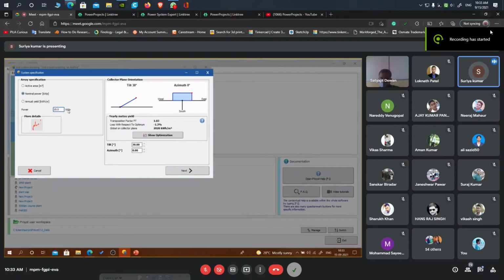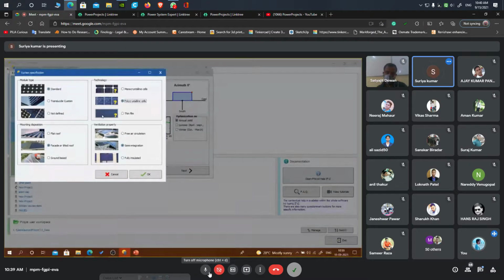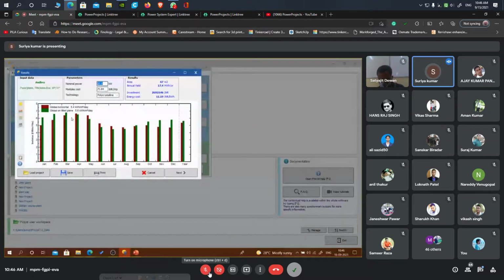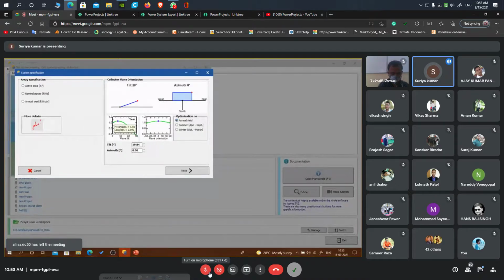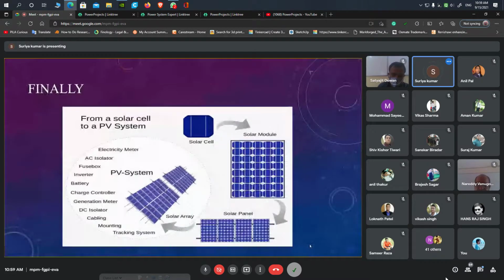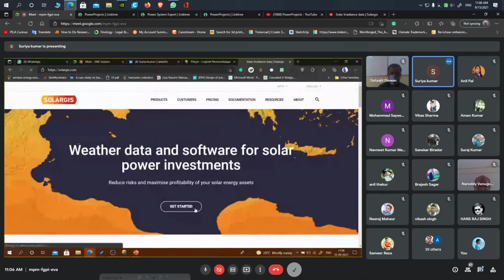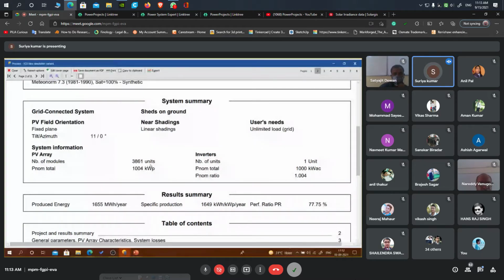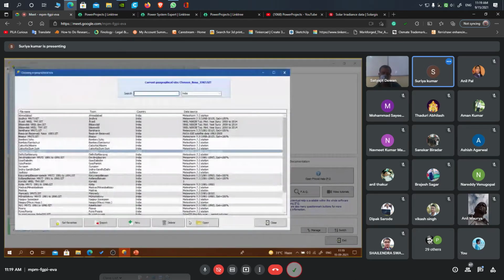PVsyst Photovotaic Software | Guest Lecture by MR. Surya Kumar | 15 SEP 21 | Solar Batch 00009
Lecturer: Mr. Surya Kumar

PVsyst is designed to be used by architects, engineers, and researchers. It is also a very useful educative tool. It includes a detailed contextual Help menu that explains the procedures and models that are used and offers a user-friendly approach with a guide to develop a project. PVsyst is able to import meteo data, as well as personal data from many different sources.

Grid-connected systems. This is the most popular simulation tool. Engineers can model the energy conversion and losses at every step of the process. The simulation outputs expected energy production, performance ratio, financial numbers. You can design multi-megawatt solar tracking systems or commercial systems as well.

Stand-alone systems. Off-Grid or Standalone Systems use batteries and generators to replace the grid. These systems are complex and you need to know detailed energy consumption and a per-hour daily energy profile. For example, PVSyst can also design high, medium, and small power stand-alone PV systems, which typically range from 50 to 300W.

Pumping systems. Solar Pumps are generally used in agriculture. Recently, it has become popular to mount modules on single-axis trackers, which allows incorporating this technology into design procedures. PVSyst offers an overview of water needs, water pumped, pump energy and efficiency.

PVsyst can import and solar radiation data, but also has a Meteonorm and NASA data link built in. If you don’t have accurate solar data available don’t fear! You can generate a synthetic hourly weather file with a few clicks. You can easily find weather data anywhere at any time using Meteonorm, third-party software that provides a vast database of thousands of weather sites from around the world.

Preliminary design is a rapid estimation tool. It’s perfect for pre-sales designs because you can create them in minutes.

This Recorded Video is published with the lecturer's permission and does not intend to earn money on youtube through ads.